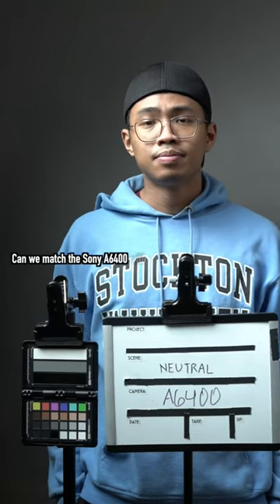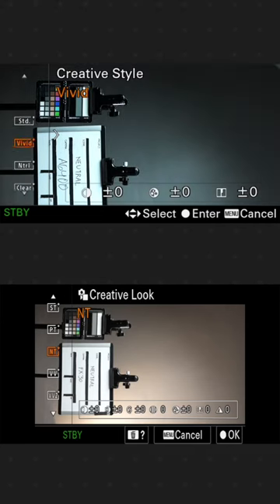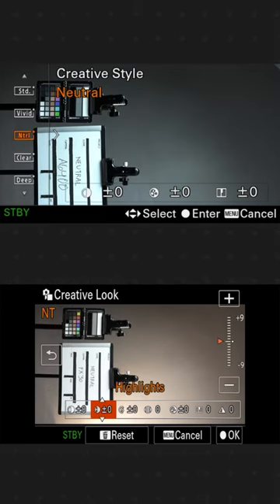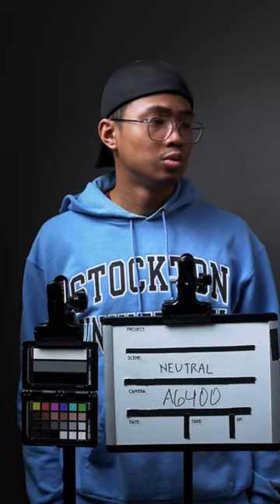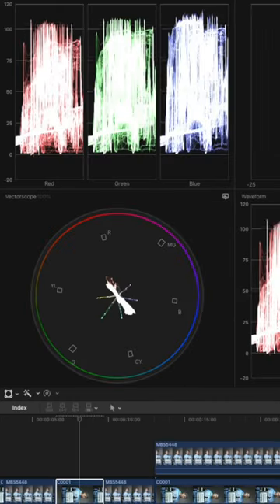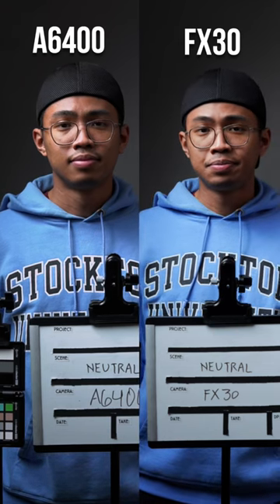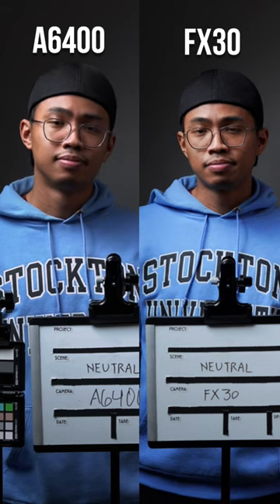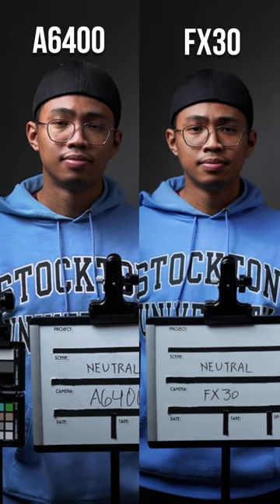Match your Sony A6400 with your FX30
How I matched colors between the Sony a6400 and the Sony FX30 by using a standard profile with a neutral creative style.

Thanks for your question Erick Perdomo!